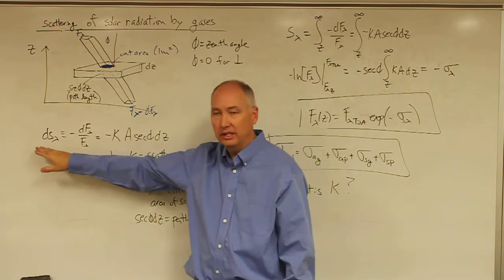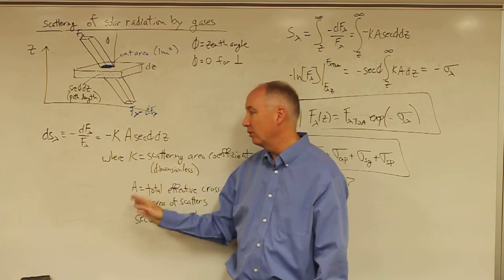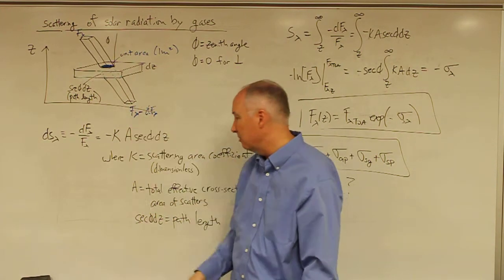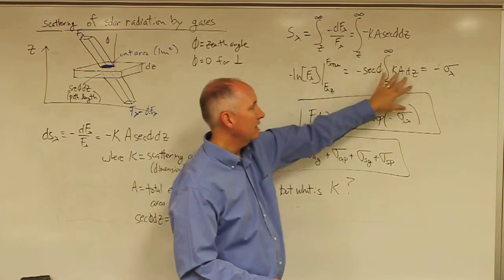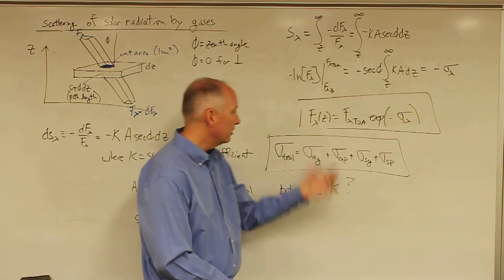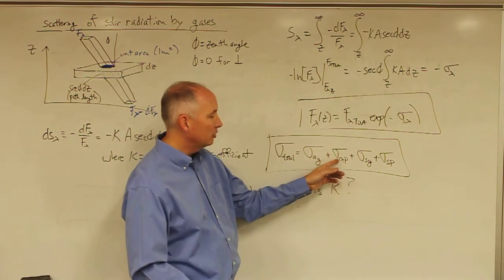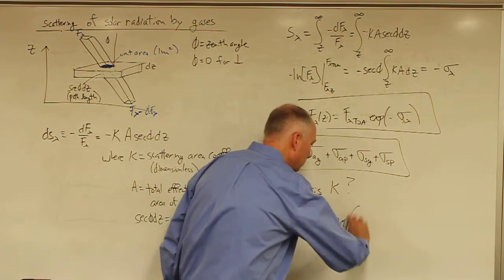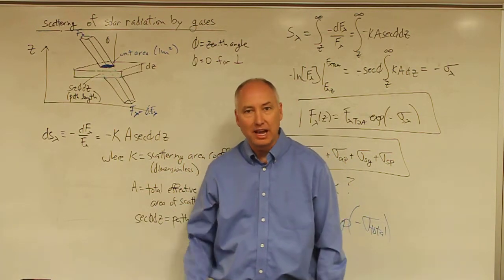Lecture34 Scattering of Radiation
ATMOS 5000: Scattering of Solar Radiation by Gases and Particles